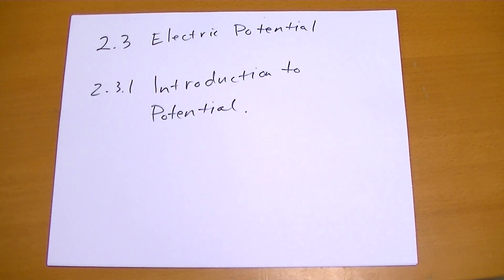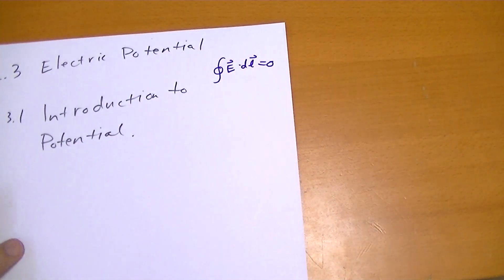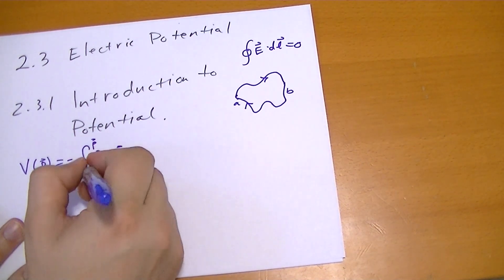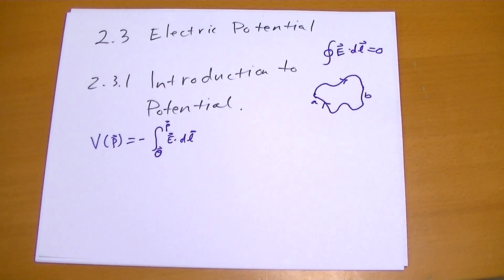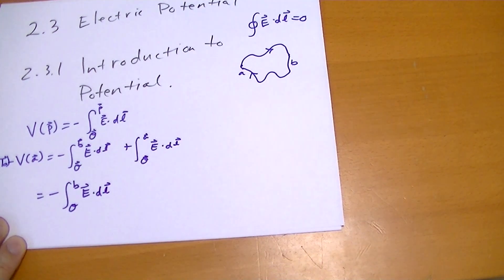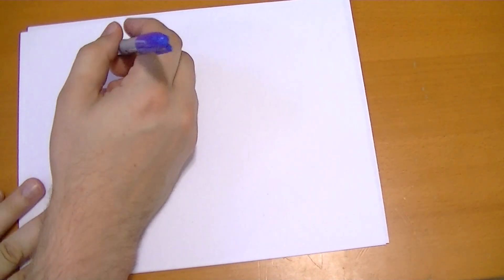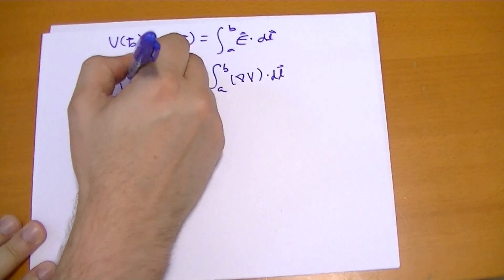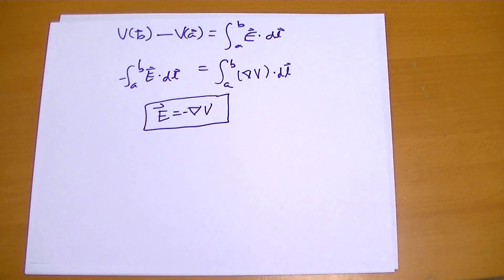2.3.1 Introduction to Potential